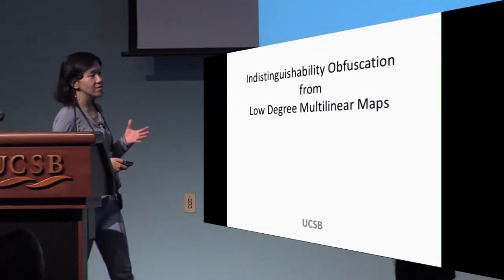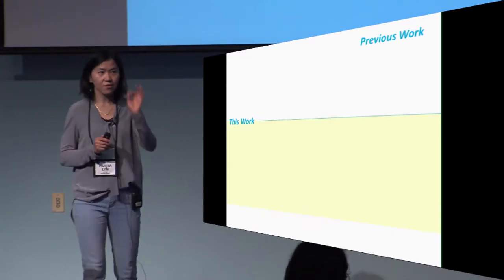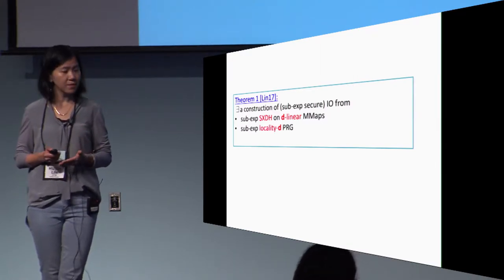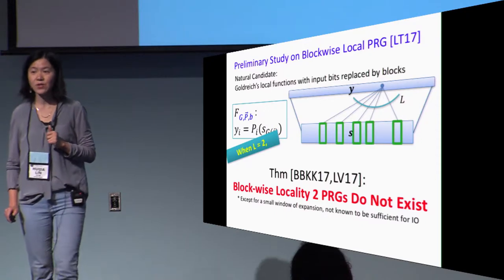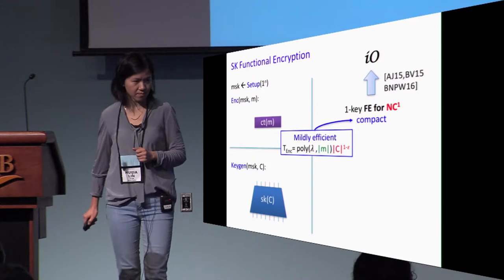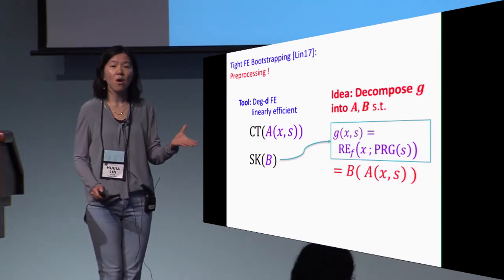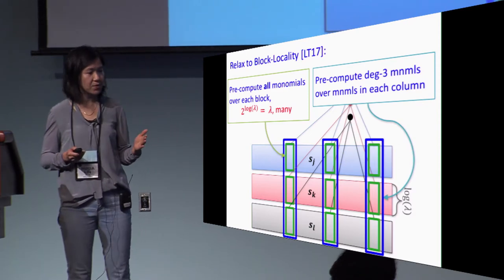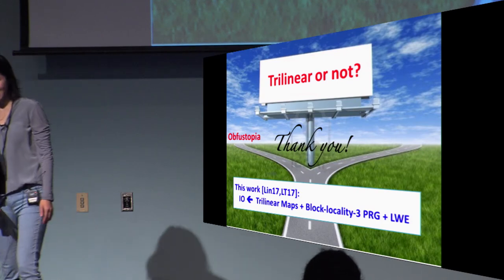Two papers on Indistinguishability Obfuscation (soft merge)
Two papers presented at Crypto 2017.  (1)Indistinguishability Obfuscation from SXDH on 5-Linear Maps and Locality-5 PRGs and (2) Indistinguishability Obfuscation from Trilinear Maps and Block-Wise Local PRGs

(1)&(2)Huijia Lin (2)Stefano Tessaro.